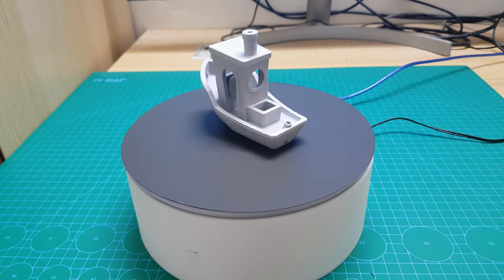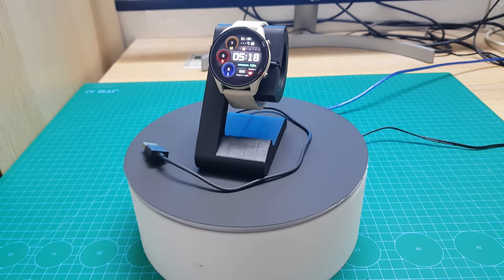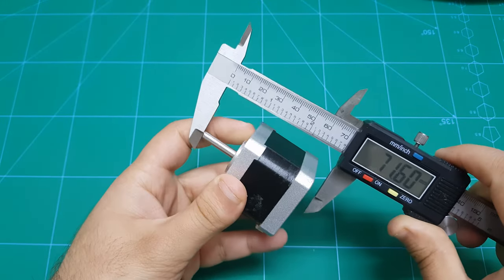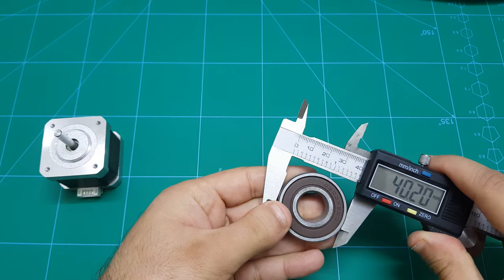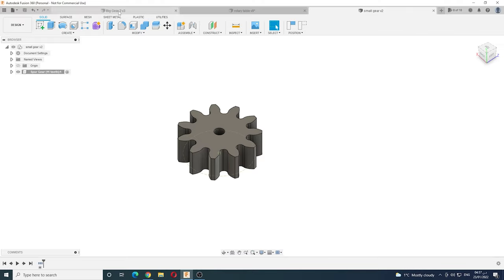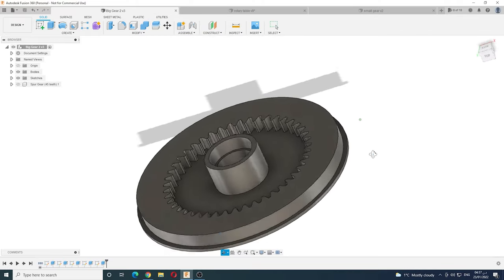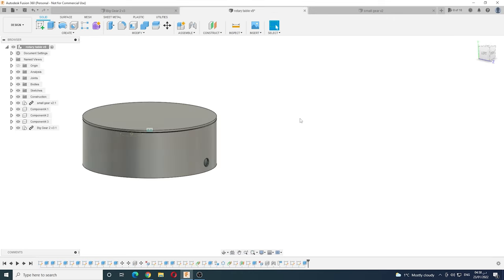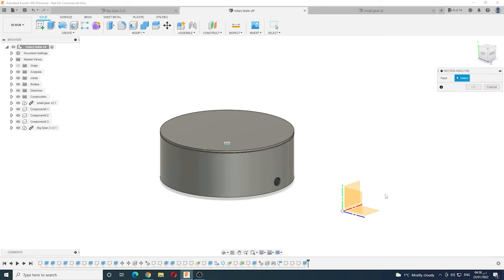Arduino Project — DIY 3D Printed Rotating Display Table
Hello everyone this is rotating display table, You can use it to rotate your 3d parts for enhanced viewing, or whatever object you may want to turn

electronic parts:
Arduino:

NEMA motor 17:

CNC shield with driver:

12V Power supply:

Anycubic Chiron :

For this project you need this thing:

Hardware parts:
1-All.STL files need to be printed
2-Nema motor 17
3-CNC shield v3 Board
4- Arduino Uno
5- One DRV8825 Driver
6- 12V power supply
7- four ball bearing (I mentioned the size of a ball bearing in the photos)

Software :
Arduino IDE

3D Printer: Anycubic Chiron
Material: PLA